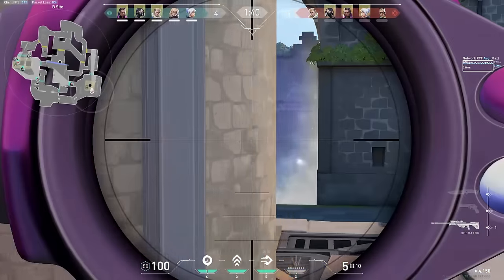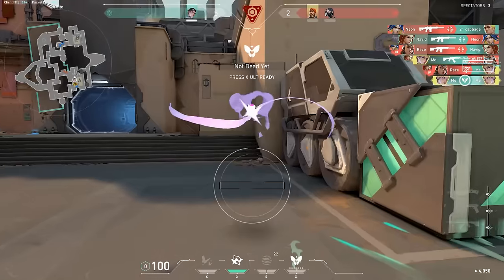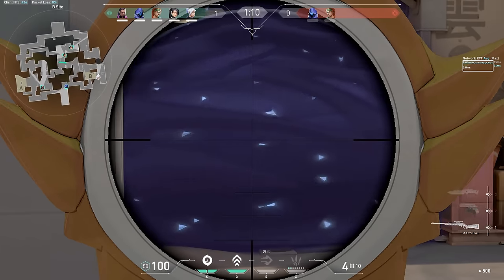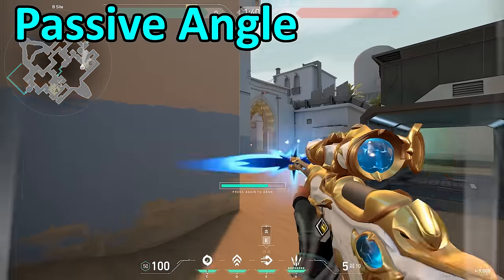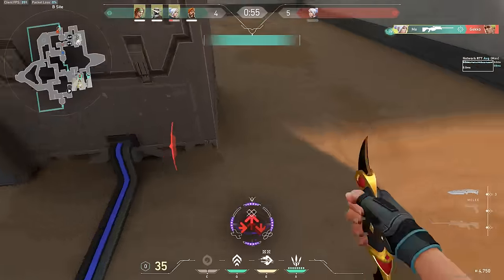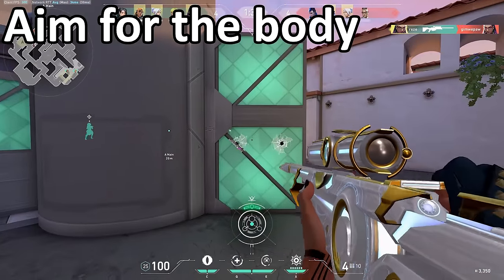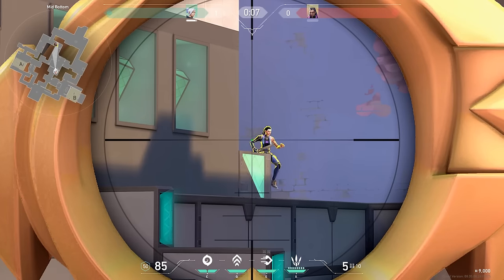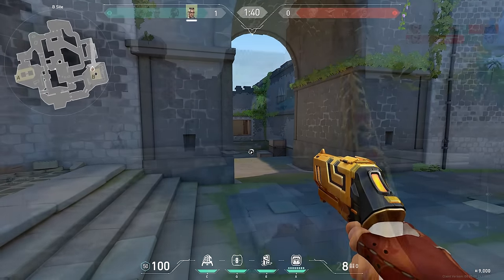How to MASTER the OPERATOR! (Full In-Depth OPing Guide) *2024*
Start using Valorant Tracker today to start improving faster!✅FREE!

Sens: 0.33 / 800 dpi
Res: 1920x1080
Crosshair: 1-4-2-0 White (no outlines)

Timestamps:
0:00 Intro
0:33 Valorant Tracker (Sponsor)
1:25 Why is OPing Good?
2:03 Saving for Op
2:24 Best Op Agents
2:59 Positioning
5:03 Peeking
6:01 Crosshair Placement
7:35 Secondary weapon
8:39 Outro